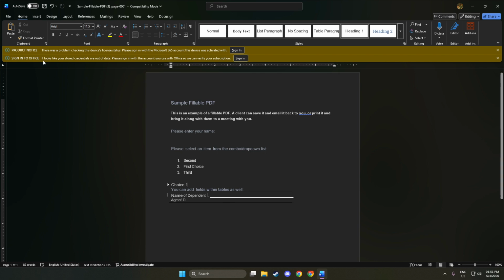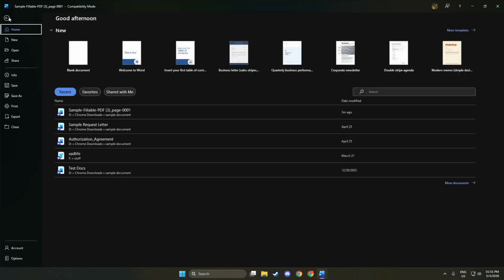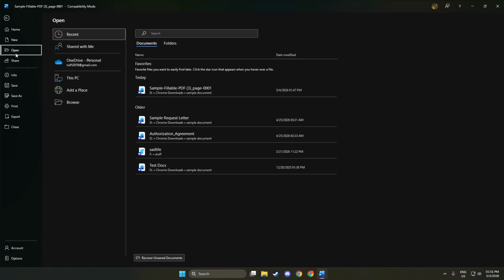How to Fix Text Encoding in Microsoft Word [2026 Full Guide]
How to Fix Text Encoding in Microsoft Word

In this video, we show you exactly how to fix text encoding in Microsoft Word to resolve unreadable characters, broken symbols, and strange text strings that appear when opening corrupted files or documents generated by different operating systems. Mastering these decoding controls improves file accessibility and refines your processing workflow by restoring garbled text into clean, legible formatting.

When text formatting breaks into unreadable jargon (often referred to as "mojibake"), the cause typically stems from a mismatch between the document's original file origin and Word’s default translation settings. Resolving these layout disruptions involves activating the system’s text recovery converters, manually overriding font parameters within the built-in encoding prompt, and matching the file structure to standard universal decoding schemas like UTF-8 or Windows Default.

Technical Specs:
Software: MS Word; Feature: Document Formatting